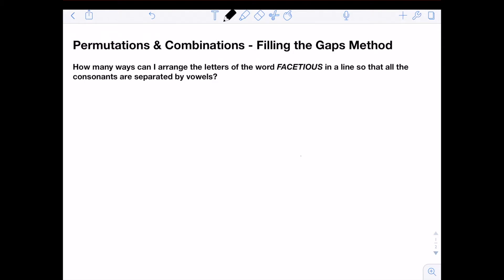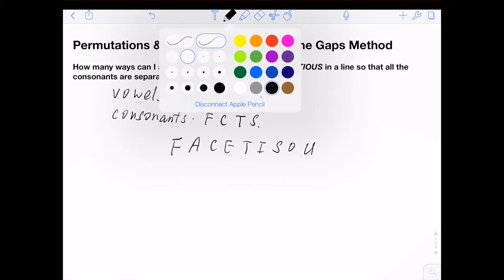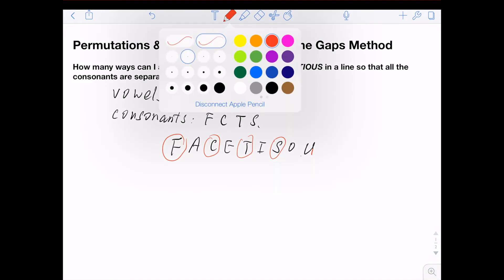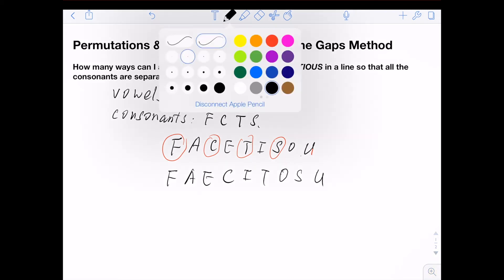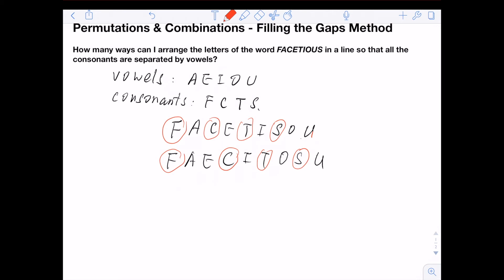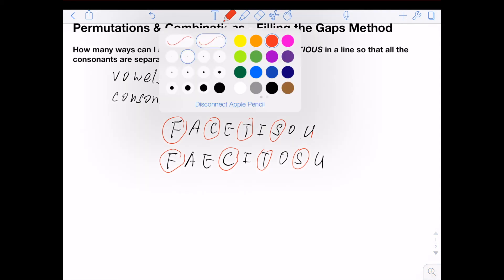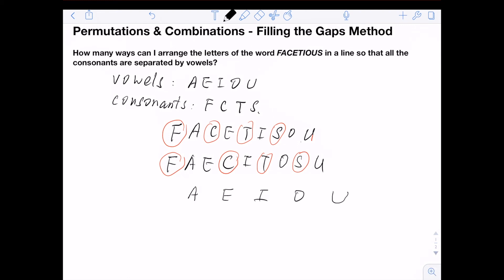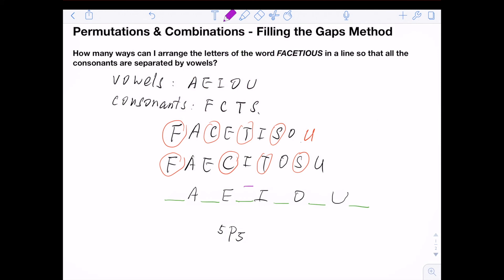Permutations & Combinations - Filling the Gaps (HSC Mathematics Ext 1 & 2 counting techniques )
How many ways can I arrange the letters of the word FACETIOUS so that all the consonants are separated by vowels?

There are several techniques to counting and permutations & combinations problems. This video shows an example using the filling the gaps method. More examples are in follow-up videos.

1. Explanation of the problem : 0:40
2. Using the filling the gaps method : 2:07